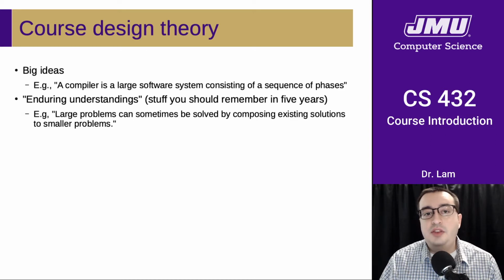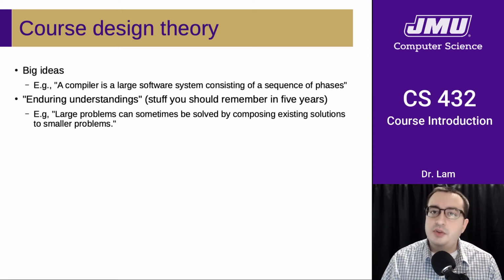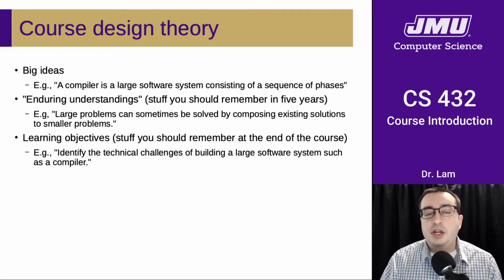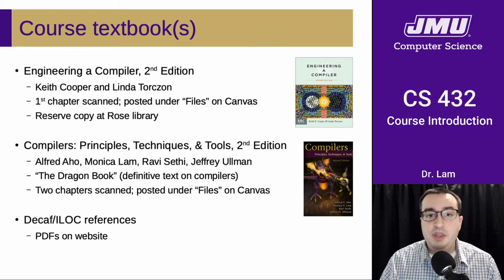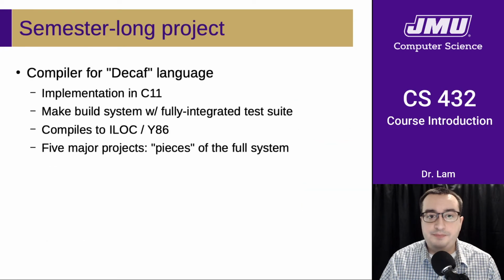JMU CS432 FA20 01 Intro Part 02 - Course Info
Design theory of the course and details about the course